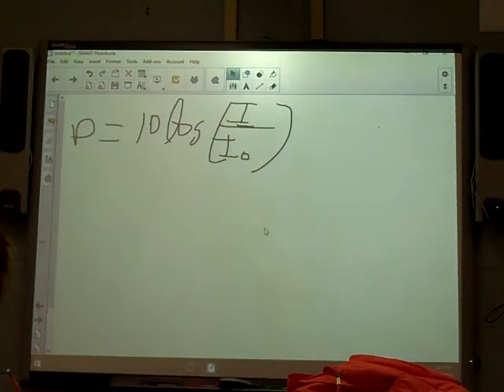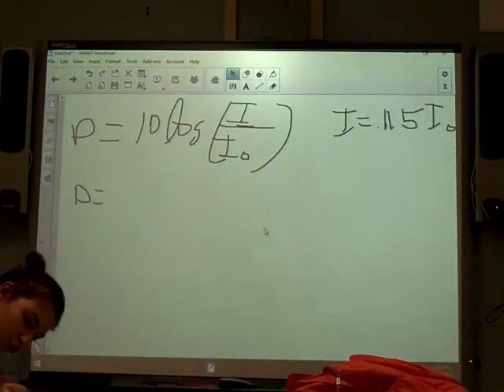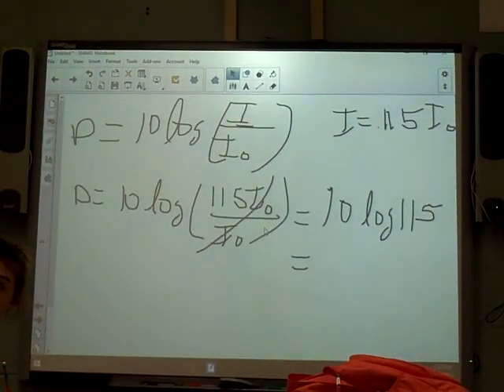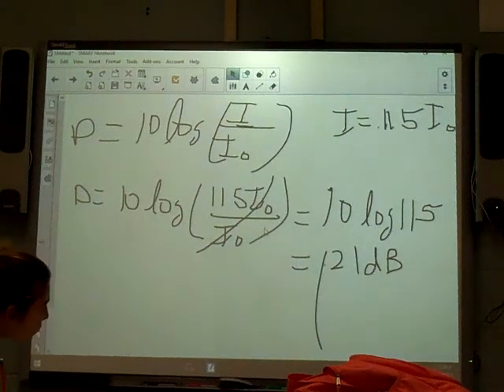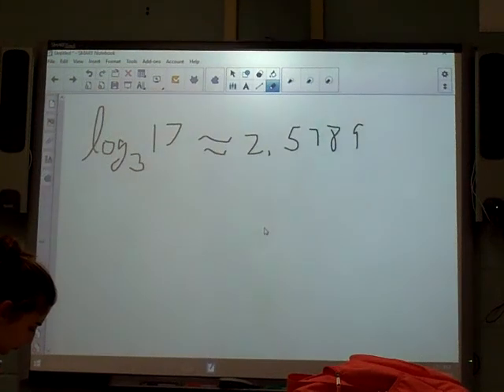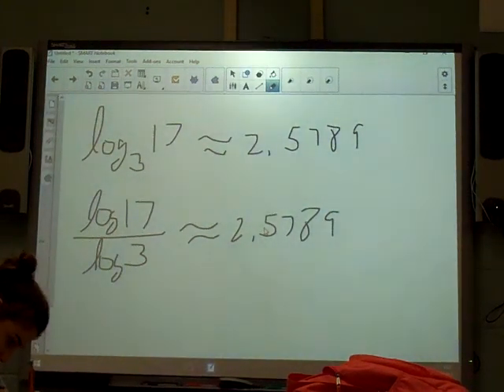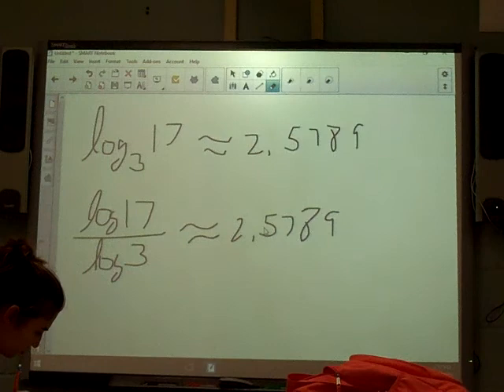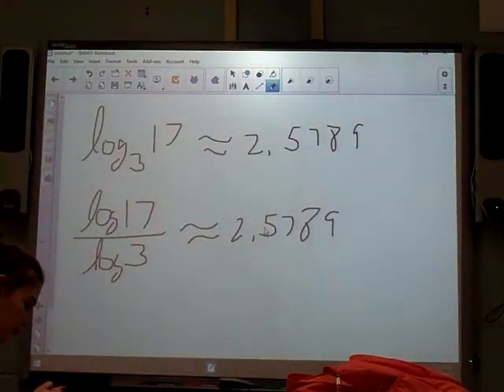2/27/18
Common logs and natural logs
Algebra 3
After returning from the fire drill.